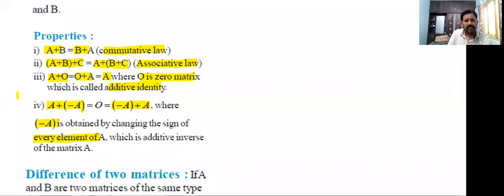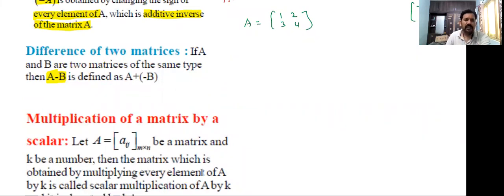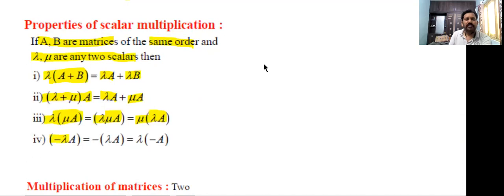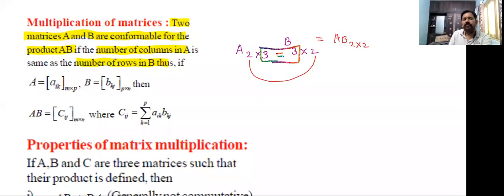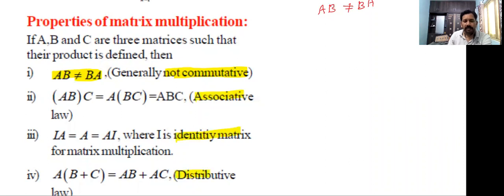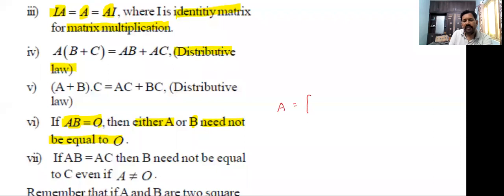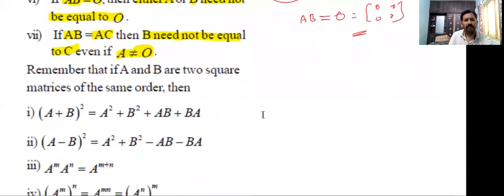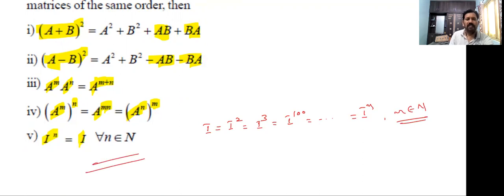MATRICES introduction part 2//Advanced, Mains, Eamcet, Bitsat //INTER, CBSE //CR MATHS CLASS